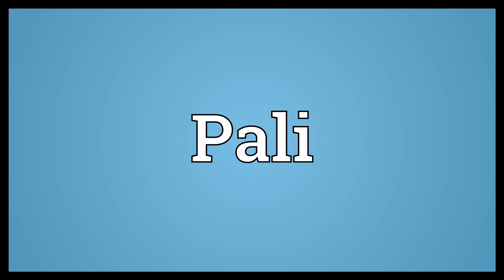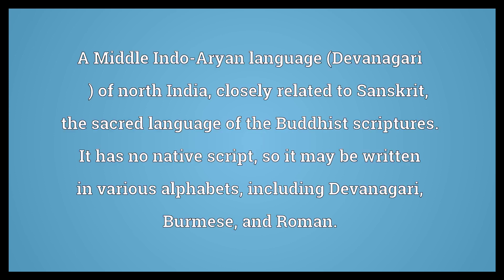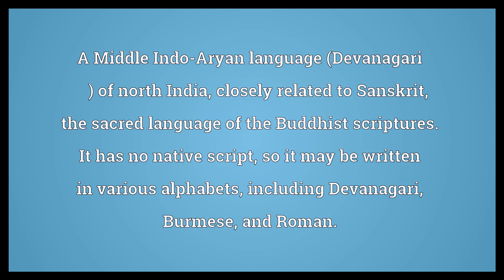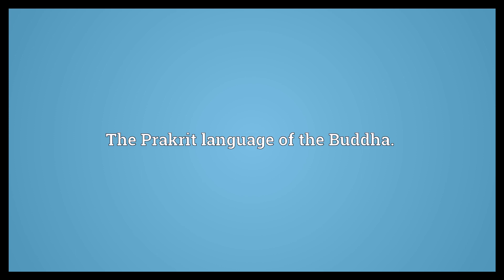Pali Meaning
Video shows what Pali means. A Middle Indo-Aryan language (Devanagari पाऴि) of north India, closely related to Sanskrit; the sacred language of the Buddhist scriptures. It has no native script, so it may be written in various alphabets, including Devanagari, Burmese, and Roman.. The Prakrit language of the Buddha..  Pali Meaning. How to pronounce, definition audio dictionary. How to say Pali. Powered by MaryTTS, Wiktionary